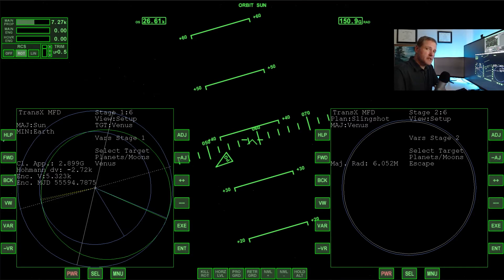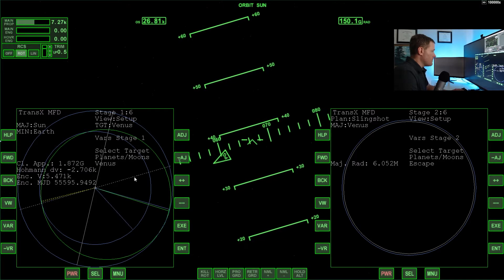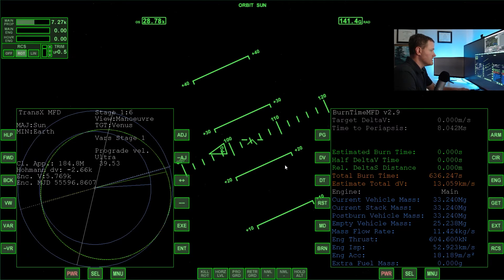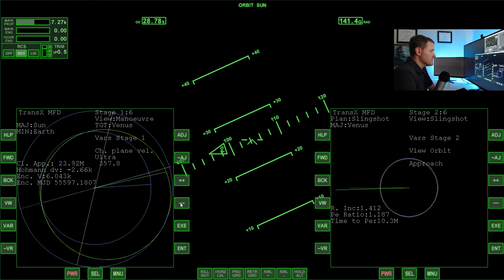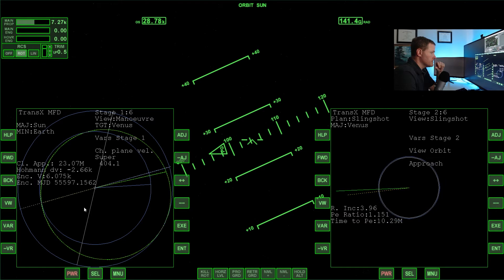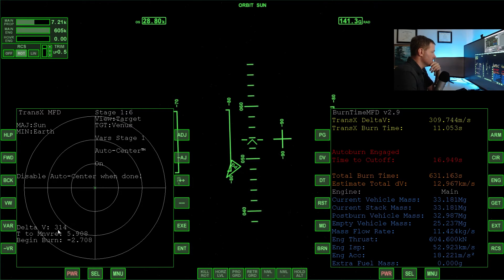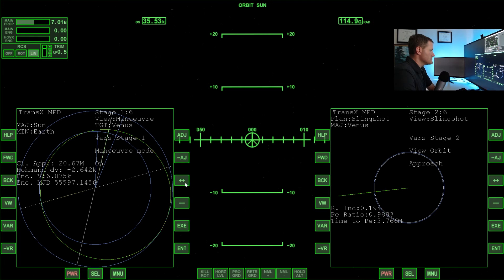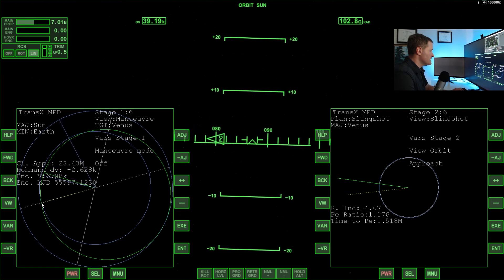Part 4: Coasting to Venus - Slingshot (Earth/Venus/Mars)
Welcome to episode 4 of our slingshot flight from the Earth, to Venus, back to the Earth, and finally to Mars. In this episode, we're on our way to Venus after ejecting Earth orbit. We'll conduct mid-course corrections along the way until our arrival at Venus.